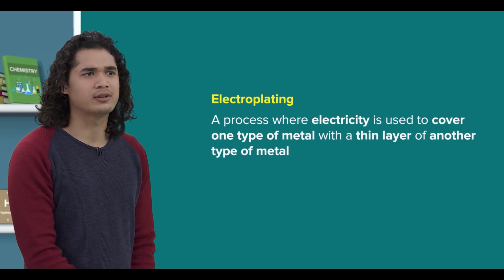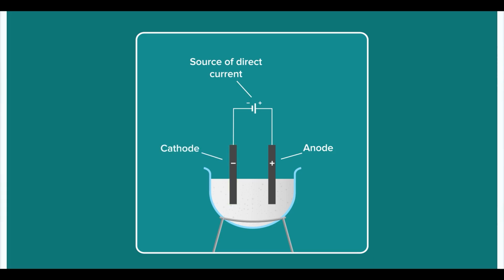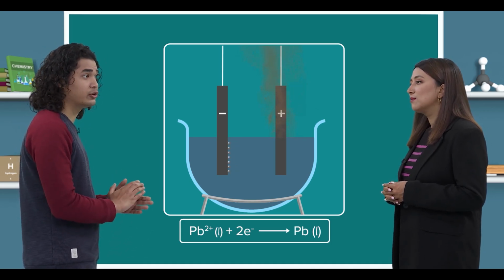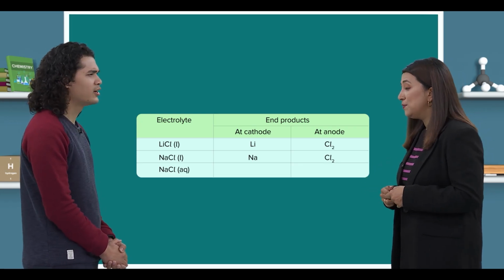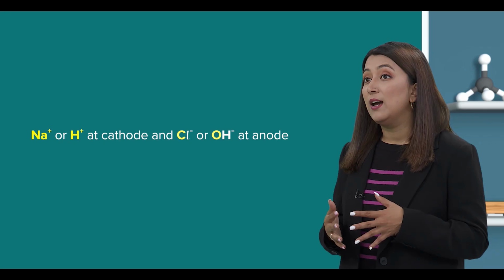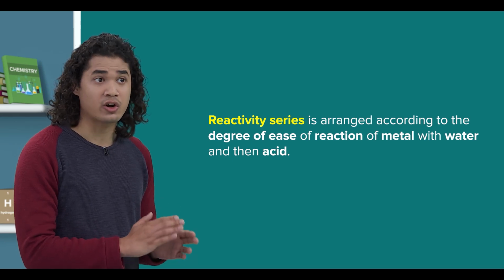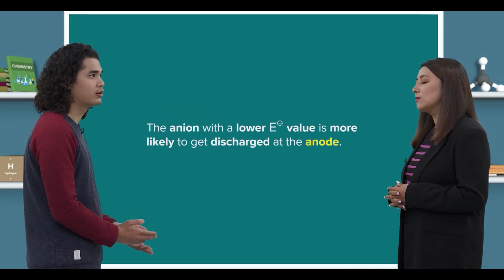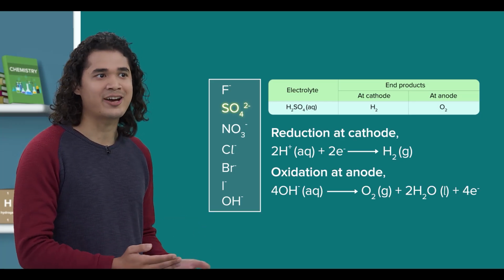Electrolysis (I) | Cambridge A Levels Chemistry - Homeschool.asia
This lesson provides a comprehensive introduction to electrolysis, focusing on the redox processes that occur when an electric current is passed through molten ionic compounds or aqueous solutions. It explores how ions are discharged at electrodes and explains the role of the electrochemical series in predicting reaction products.

 📌 In this lesson, we cover:

 ✅ Fundamentals of Electrolysis
 ✅ Molten Electrolysis
 ✅ Aqueous Electrolysis & Water Involvement
 ✅ Electrochemical Series
 ✅ Concentration Effects
 ✅ Electrolysis of Sulfuric Acid

 ⏱️ Timestamps
0:07 : Fundamentals of Electrolysis
1:26 : Electrolysis of molten lead(II) bromide
4:14 : Electrolysis of molten zinc chloride
5:48 : Aqueous Electrolysis & Water Involvement
7:48 : Electrochemical Series
10:52 : Concentration Effects
12:56 : Electrolysis of sulfuric acid